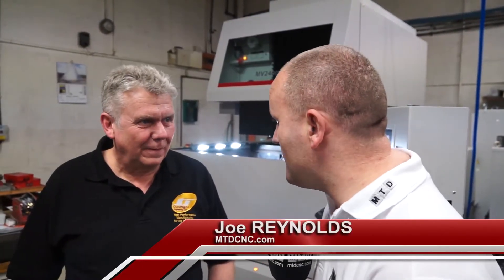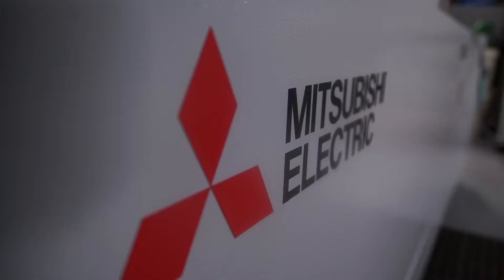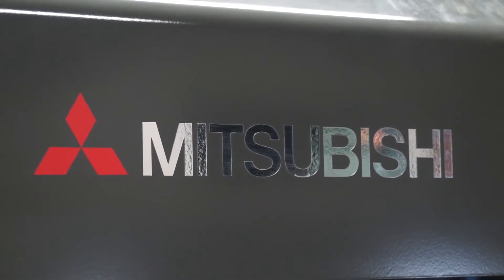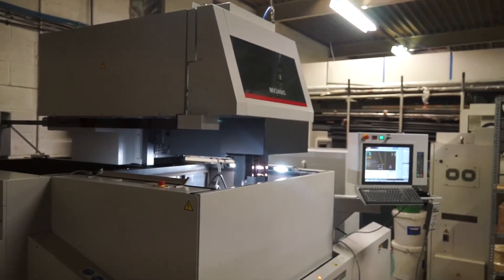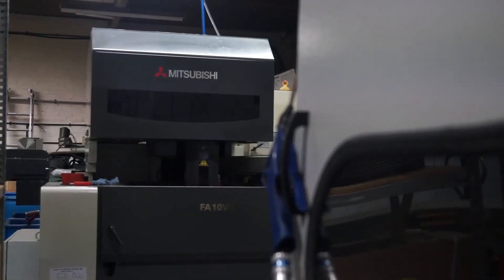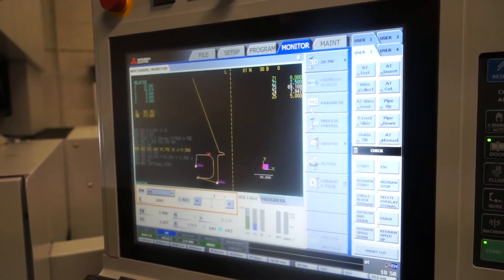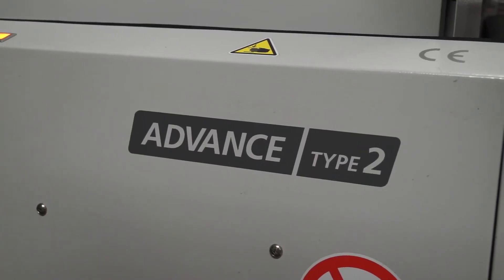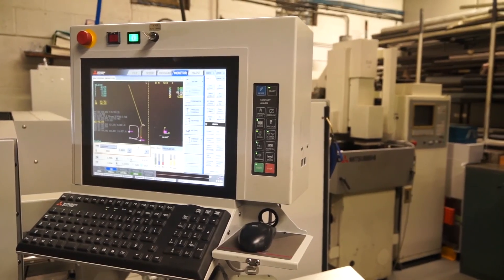Outright Engineering embrace Mitsubishi EDM technology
Managing Director Martin Long explains why they’ve been working with Mitsubishi EDM for over 12 years!